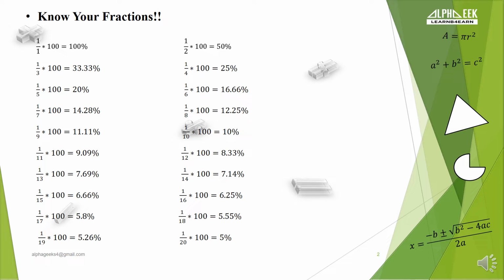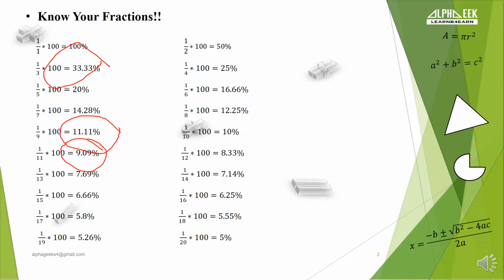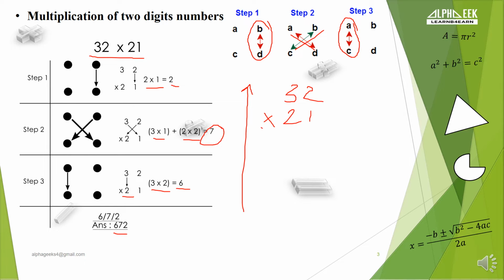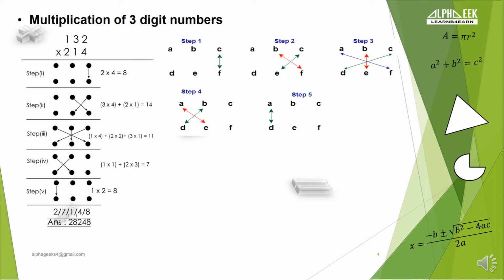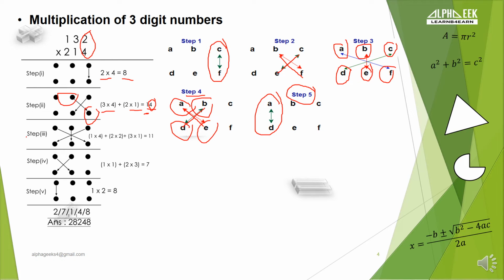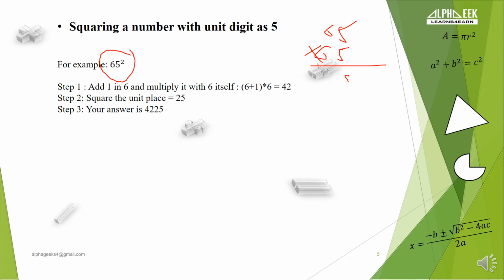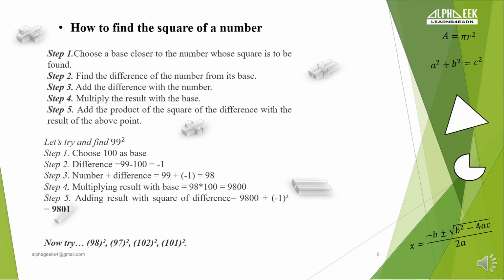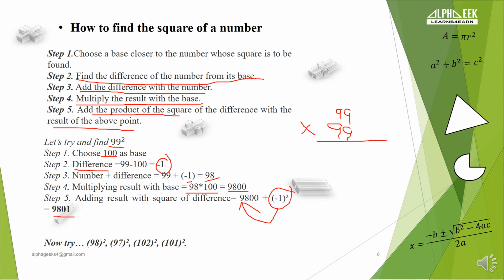1. Play with numbers | Maths Tricks for faster calculations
This video about the tricks and tips in mathematics for students who are preparing for companies aptitude test or other exams!